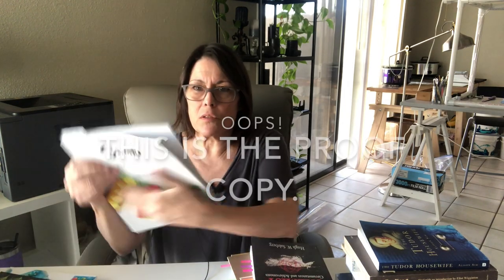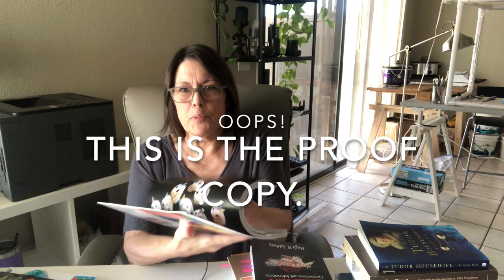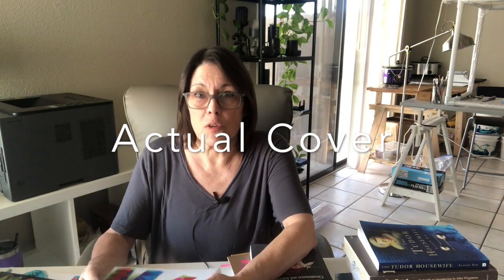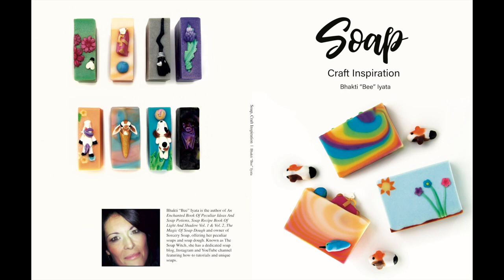Soap & Soap Dough History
Soap & Soap Dough History, for those who like to hear hard to find history. This talk is about our soap history, my thoughts and my research materials.

Corrections: Louis the 4th it's the 14th. Louis XIV 10 + 5 - 1.
1,260,000 POUNDS not dollars. Still that's a ton of money!
I said "stone tablets", but again referred to it as clay. It was clay, hardened to last.

*Caveat: As for children watching this video, NOTE TO ADULTS, the word that begins with "S" is used in this video, referring to euphemism for "night time nap" aka sleep. I forgot myself for a minute, but it seemed relevant to the topic.